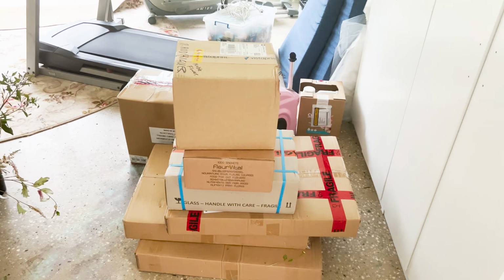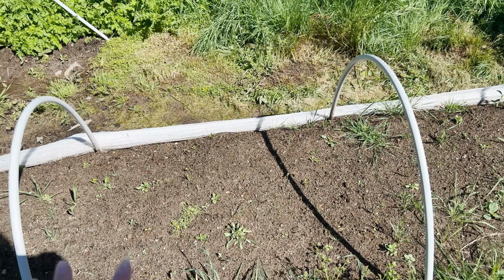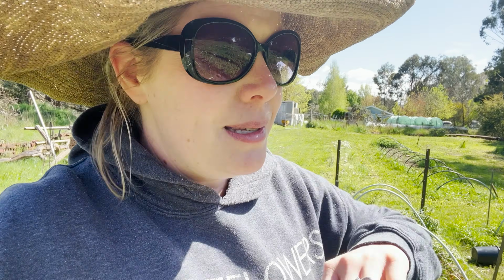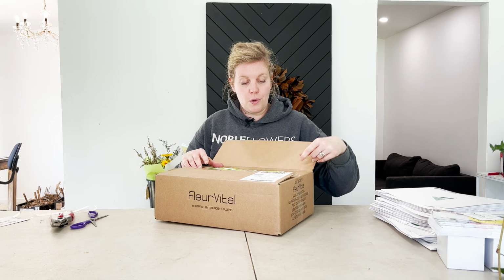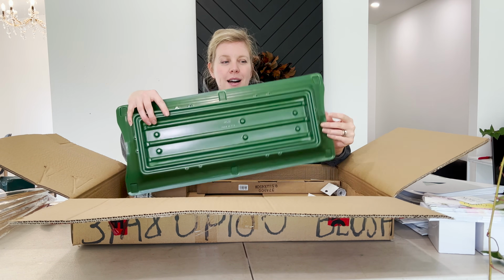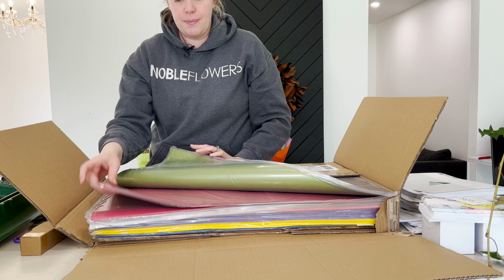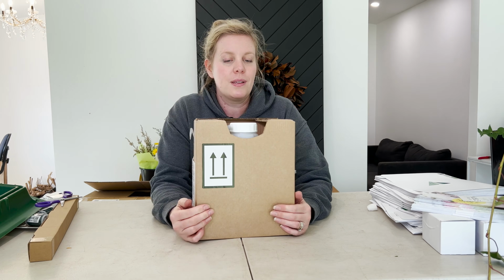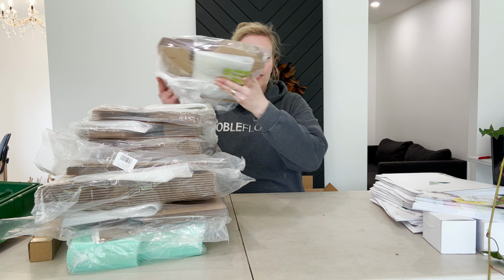Unboxing Flower Farmer Florist Supplies |Preparing Flower Beds for Water Damage.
We have had SO MUCH RAIN and it is putting us very behind the season. I'll show you our trenched beds so plants don't become waterlogged then open a heap of boxes full of goodies with you!

If you buy from APack or Delrico let them know Noble Flowers sent you :)

Here are some different ways to support us!
🌟🆓 Mention our website somewhere on the internet... this will help our SEO grow.
(I'll add more as we grow)

Link to shop
- Huge AO Wall Calendar to keep yourself organised
- Succulent Care Card to pop in with your succulent cutting gifts to friends.

🎥 If you are new here, we have heaps of videos!

All information is relevant at the time of Publishing this video. Details may change over time.

The awesome Mexican flavoured tune was made by 'mixjones' on Fiverr. Use this code and tell him I sent you!

BACK STORY
May 2020 we started a flower farm in North East Victoria, Australia. Moroni, utilising his Agricultural Engineering skills, and Phaedra drawing on her years of artistic pursuits. Neither of us had grown flowers, neither had farmed. We didn't have any large equipment, and we had started up on a very tight budget.
Our climate zone is: In Australia we are right on the edge of Mild Temperate (Zone 6) and Cool Temperate (Zone 7). In the USA this is close to zone 8B. Our lowest temperature in Winter is around -5 degrees Celsius, our top temperature in Summer reaches up to 42 degrees Celsius at least a couple of times each Summer.
This is the story of our farm, our florist business and our lifestyle. Enjoy!

🌸 Flowers make us, and others, happy 🌸

Location: Near Yackandandah, Victoria, Australia 🇦🇺

Facebook & Instagram = Noble Photographic